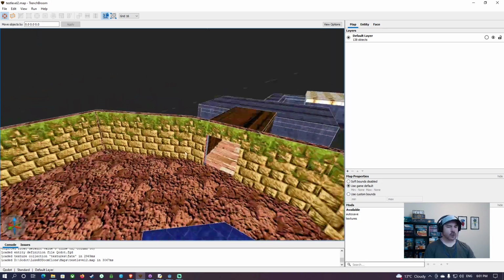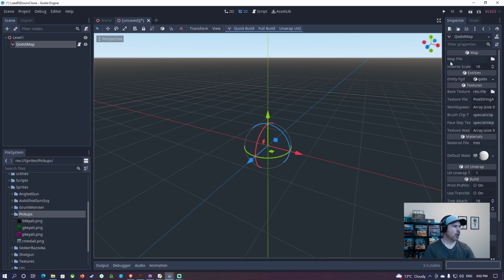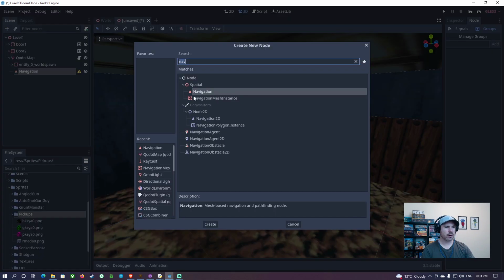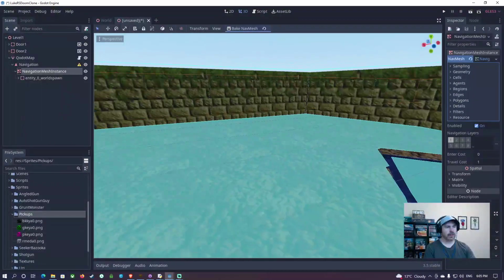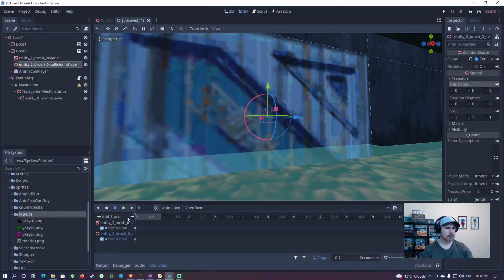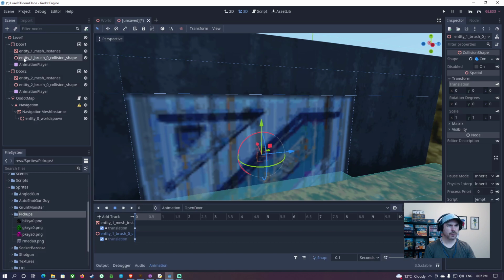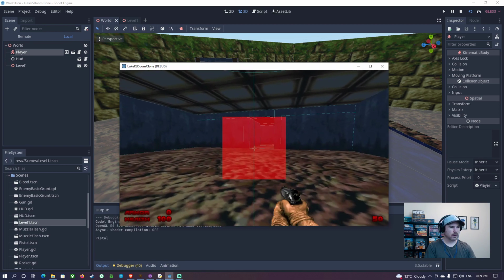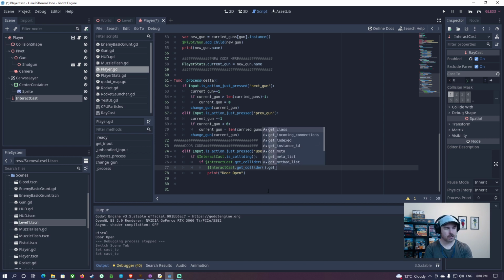Godot Doom Clone - Part 18 : Doors